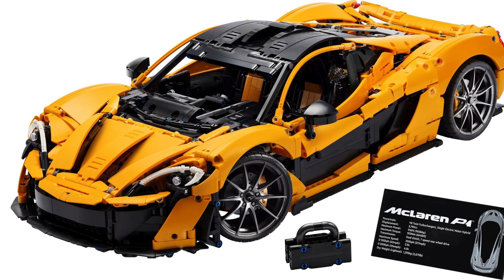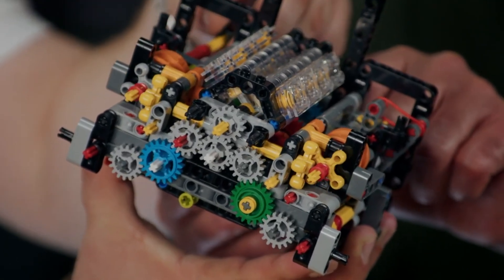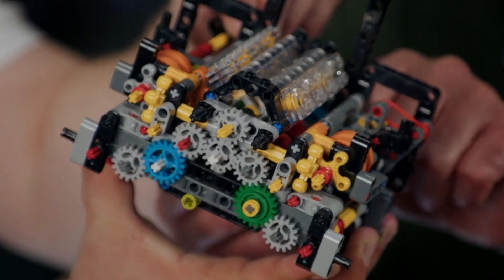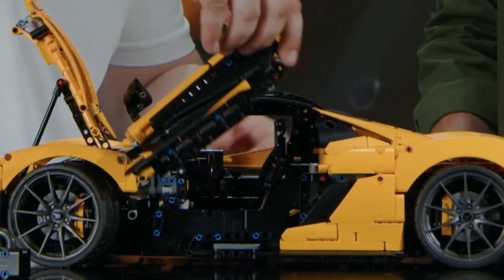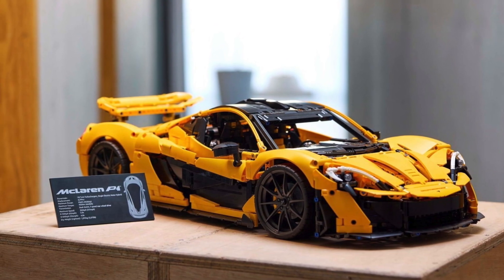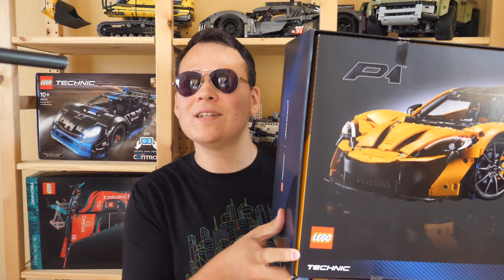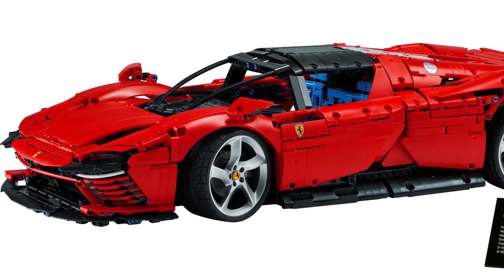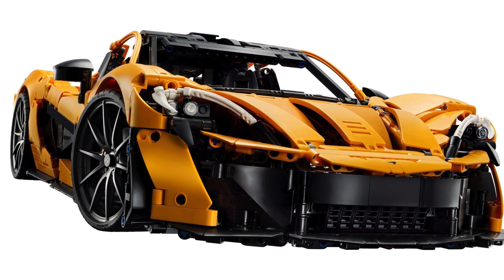LEGO Technic McLaren P1 42172 has 7 SPEED GEARBOX!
The LEGO Technic McLaren P1 42172 has finally, been officially revealed! Is this the single most advanced lego technic 2024 set? It actually includes a working 7 speed transmission, with those drum and fork pieces introduced in the yamaha motorcycle! It is not just a reskinned ferrari daytona. But rather, it is an actually new car with brand new, never before seen mechanisms inside! I cannot wait to make my LEGO Technic McLaren P1 review, which is coming very soon!